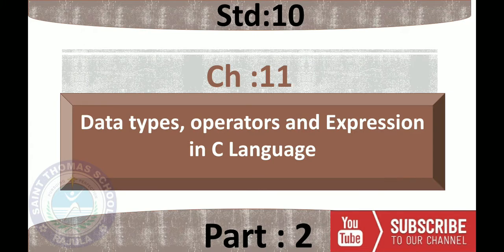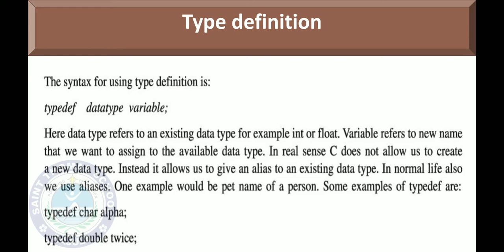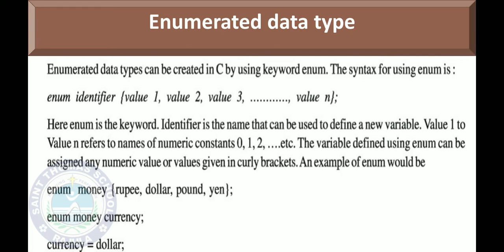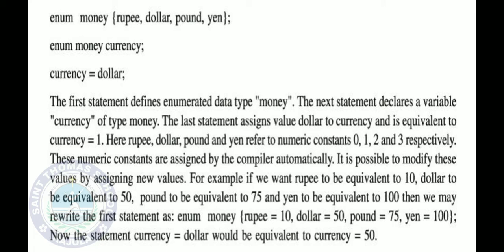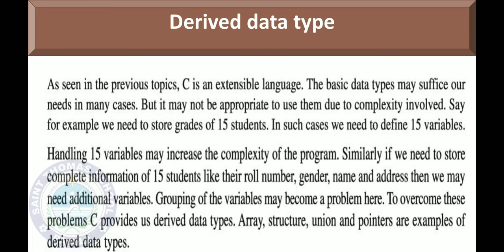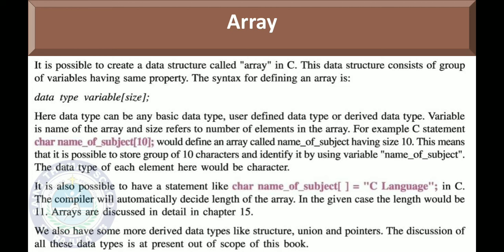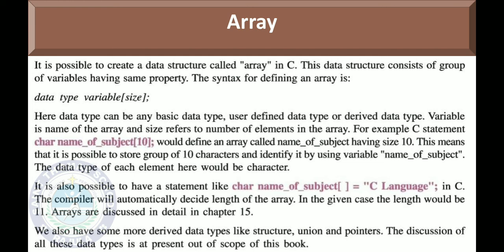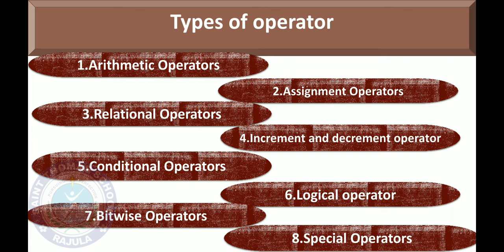STD 10, COMPUTER, CHAP. 11 (Data types, Operators and Expression in C Language) Part - 2